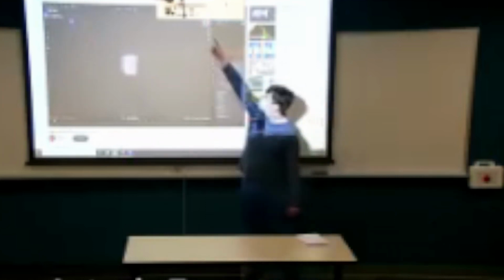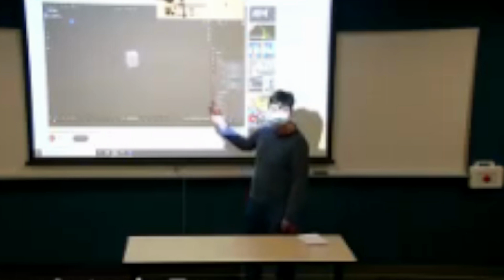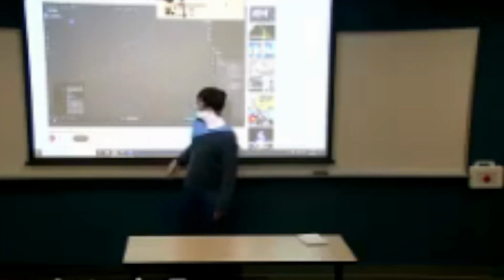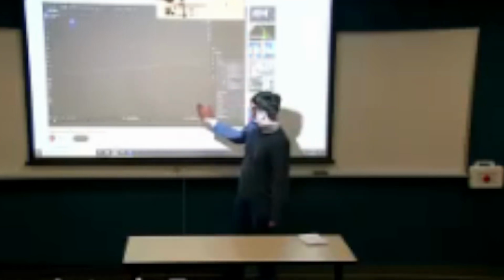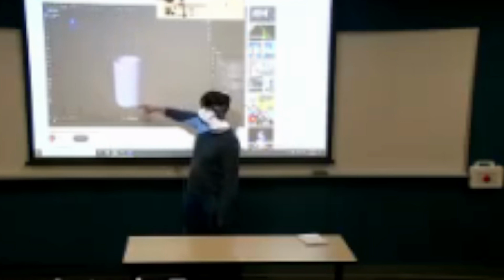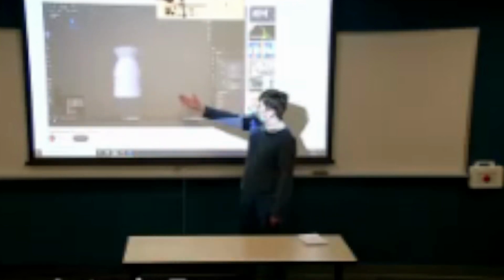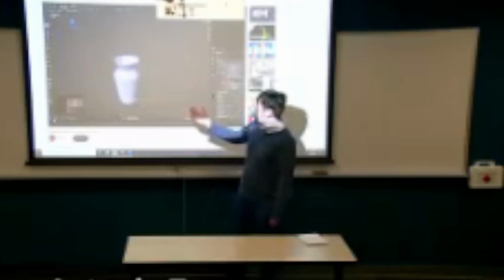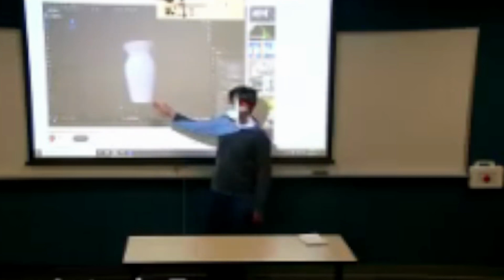Blender Demonstration Speech - Mason 2/24/2023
I apologize for the low quality, it was recorded on zoom on a small player so I had to zoom in, and there was a very large quality loss. Video on projector:
Start the video at 0:43 to sync